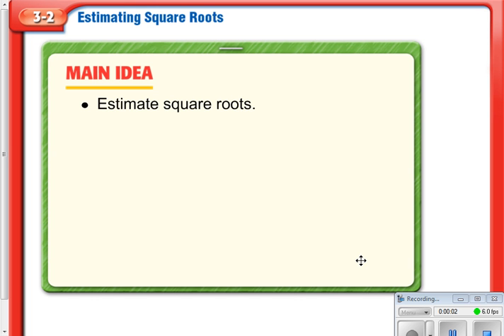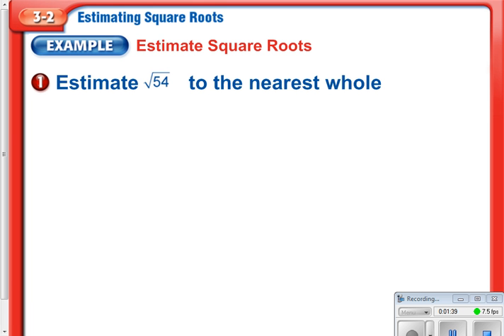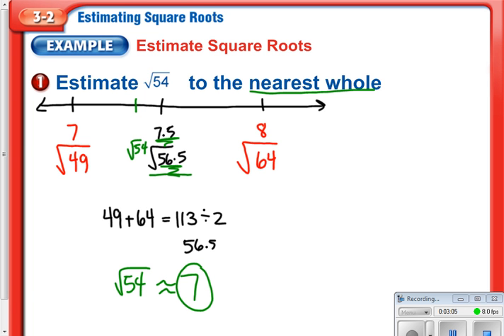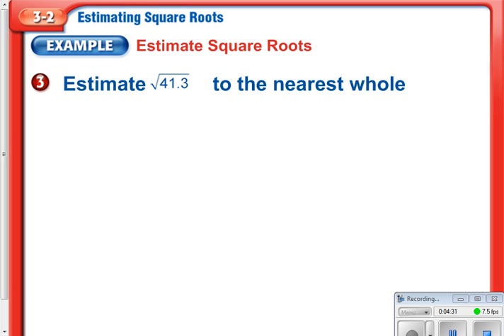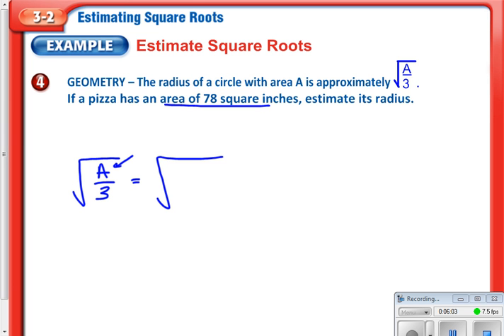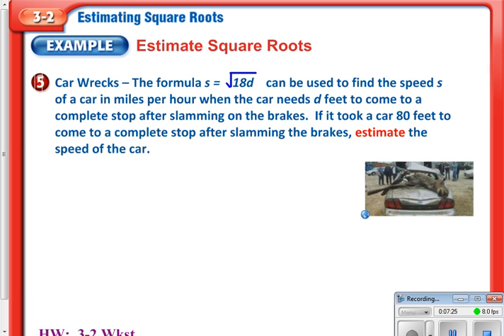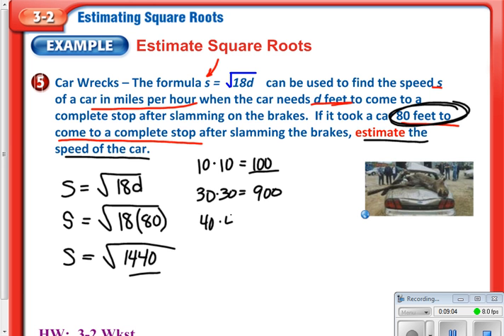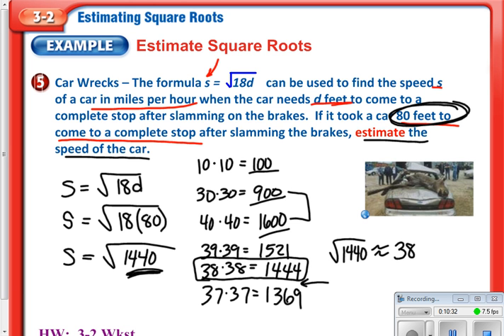3.2 Estimating Square Roots.avi